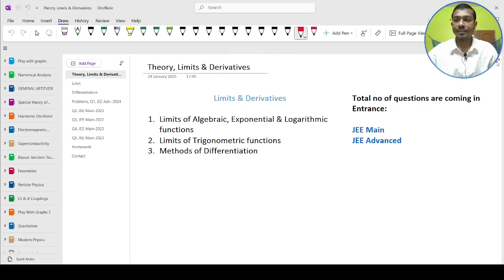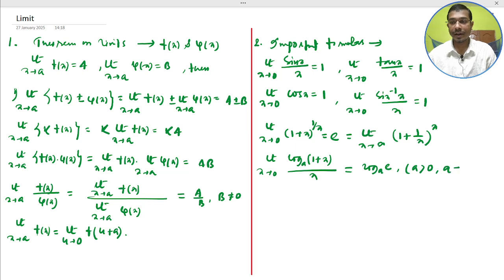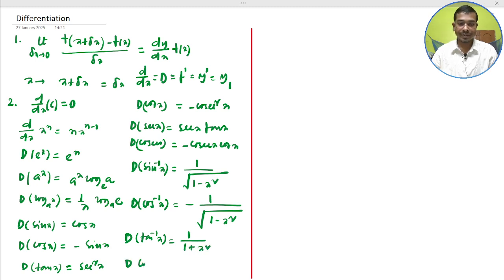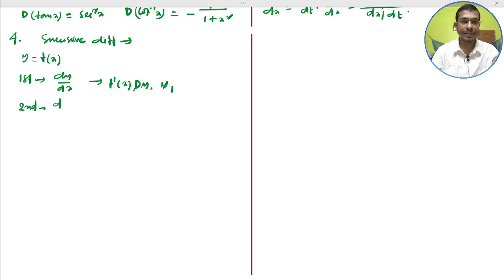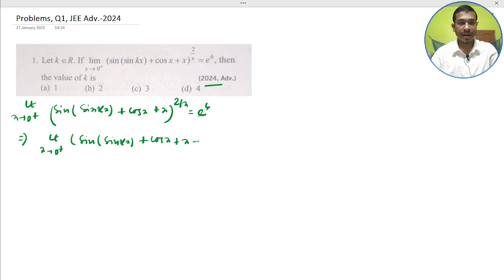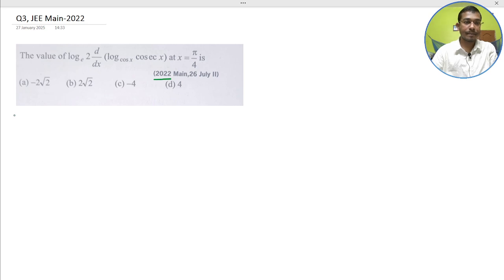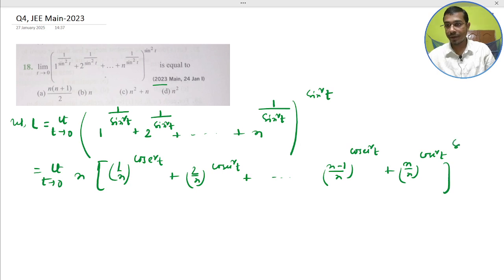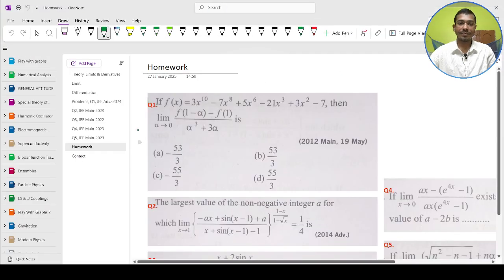Mastering Limits & Derivatives: The Ultimate JEE Main & Advanced Guide | Lec 10 | Schrödinger's cat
🚀 Welcome to the ultimate lecture series on Limits & Derivatives, a cornerstone of JEE Main & Advanced Mathematics!

This topic is fundamental to Calculus, serving as the gateway to Differentiation, Integration, and beyond. A strong grasp of Limits & Derivatives is essential for solving complex problems in Physics, Engineering, and Applied Mathematics.

🔥 What You'll Learn in This Series:
✅ Limits: Understanding the foundation of continuity, indeterminate forms, and L'Hôpital’s Rule.
✅ Derivatives: Mastering first principles, differentiation techniques, and real-world applications.
✅ Graphical Interpretations: Visualizing function behavior through tangents, slopes, and asymptotes.
✅ Advanced Problem Solving: Tackling past JEE Main & Advanced questions with expert strategies.
✅ Shortcuts & Tricks: Efficient methods to save time in exams and boost accuracy.

🎯 Why This Lecture Series?
🔹 Conceptual clarity with step-by-step explanations.
🔹 Covers both basic and advanced concepts, from beginner to JEE Advanced level.
🔹 Focus on frequently asked exam questions and tricky problems.
🔹 Best suited for JEE aspirants aiming for top ranks.

📌 Don't just study, master the art of Limits & Derivatives with this in-depth series!

Chapters:
00:00 Introduction of Limits & Derivatives
01:18 Limit
08:04 Differentiation
23:06 Previous Years' Questions from JEE Main & Advanced
42:03 Homework